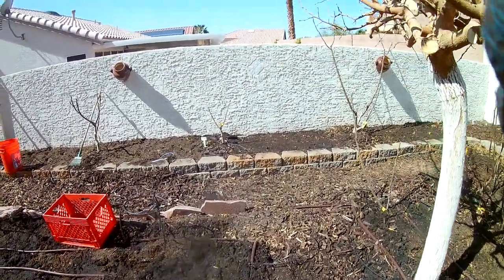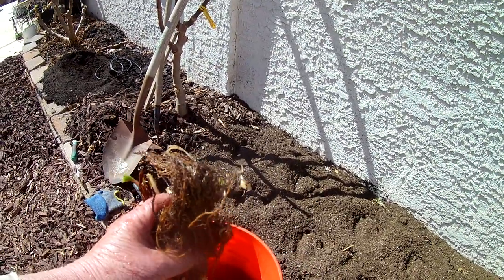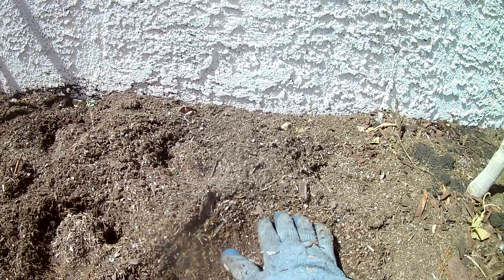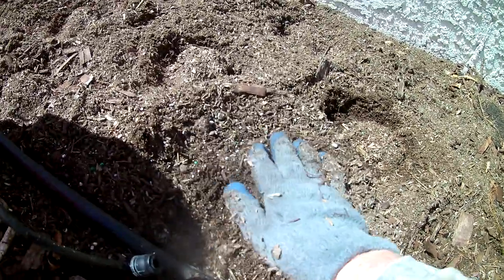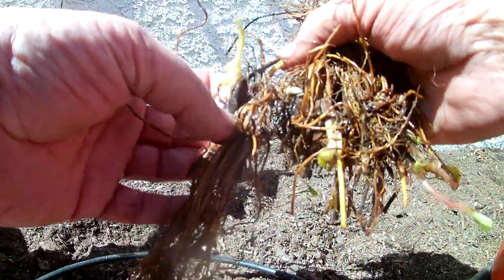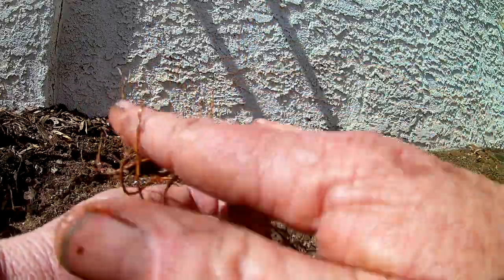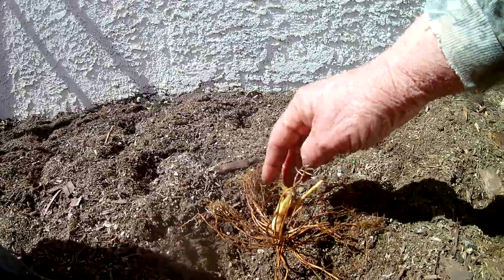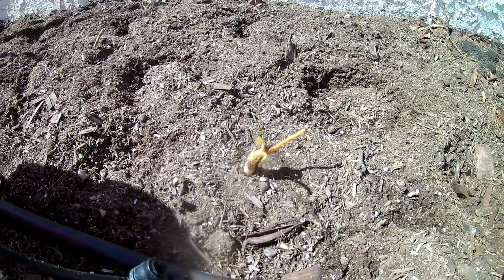Planting Bare Root Strawberry, a simple process.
Bare root strawberries can be intimidating if you're not familiar with them, but they're easy and the most economical way to produce a berry patch with a little understanding.